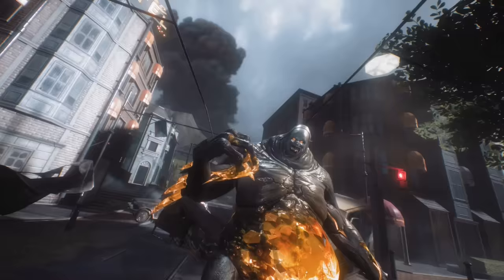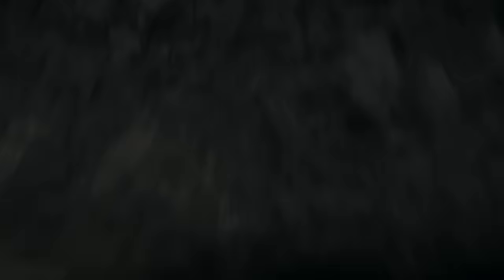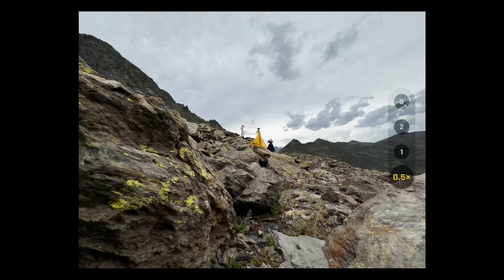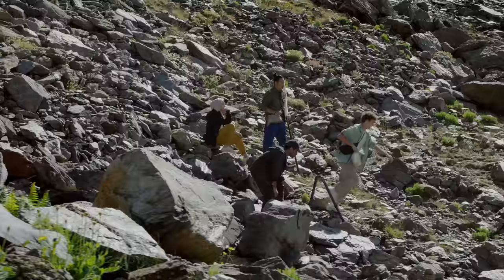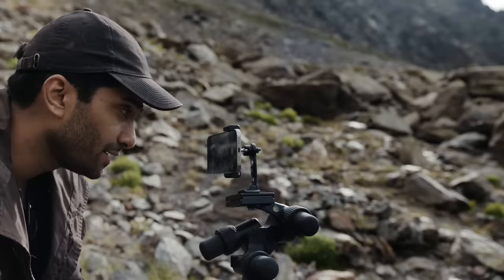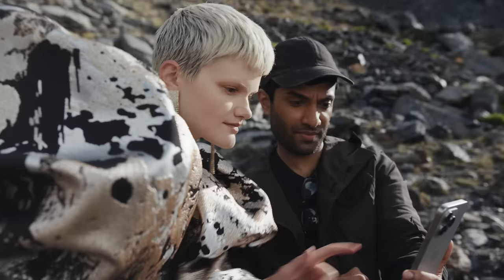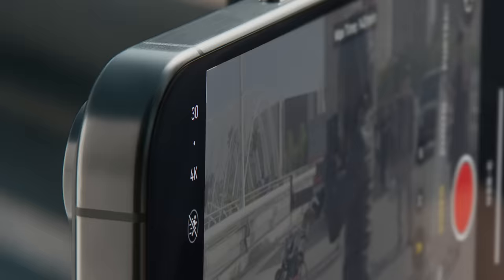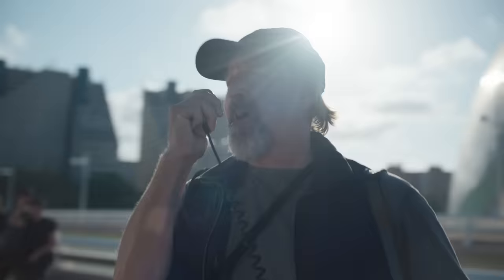Introducing iPhone 15 Pro | Apple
The new iPhone 15 Pro and iPhone 15 Pro Max are ready for action. Built with aerospace-grade titanium for our lightest, most powerful Pro models ever.

The new Pro camera system pushes the limits of what’s possible on a smartphone, giving photographers the equivalent of seven pro lenses ranging from 13 mm on the Ultra Wide camera to 120 mm on the 5x Telephoto camera on iPhone 15 Pro Max.

Filmmakers can now record video in ProRes 4K at 60 fps directly to an external drive. The addition of a USB-C connector brings superfast USB 3 transfer speeds, along with support for pro formats that massively improve the workflow between shooting and post-production.

The new design also includes a customizable Action button for quicker access to your favorite feature.*

And the A17 Pro chip with a 6-core GPU introduces a whole new level of immersive mobile gaming performance.

In short, the new titanium iPhone 15 Pro is our most powerful photo-taking, movie-making, game-playing iPhone ever.

Learn more about iPhone 15 Pro and iPhone 15 Pro Max

*Translate action is coming in an update later this year

Welcome to the official Apple YouTube channel. Here you’ll find news about product launches, tutorials, and other great content. Apple’s more than 160,000 employees are dedicated to making the best products on earth, and to leaving the world better than we found it.